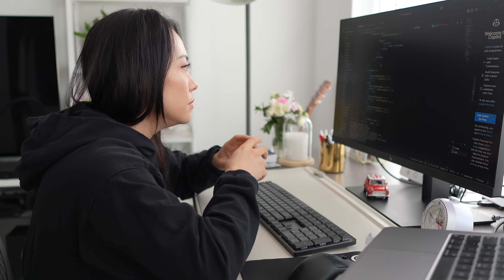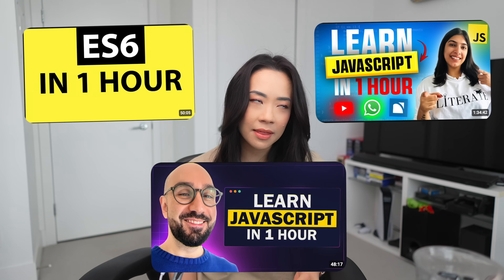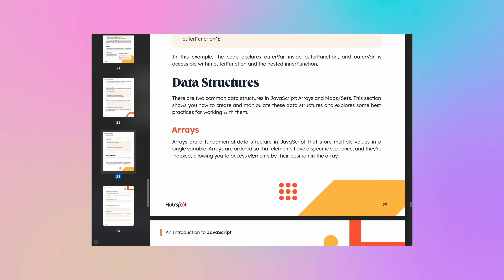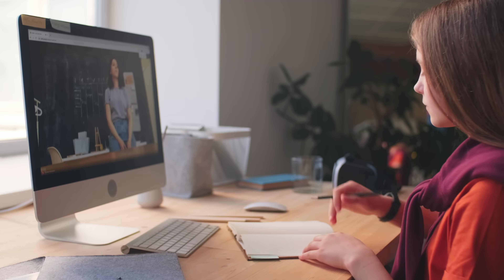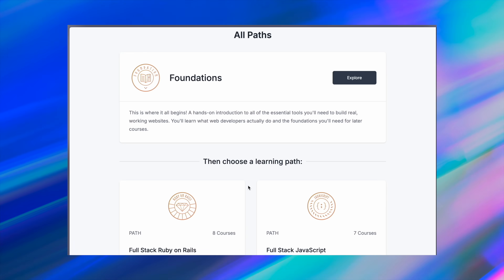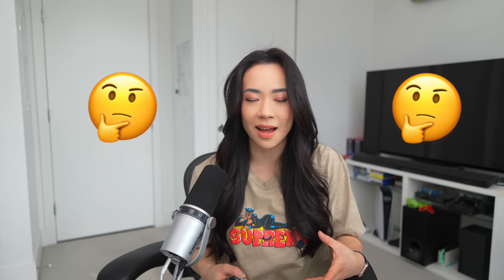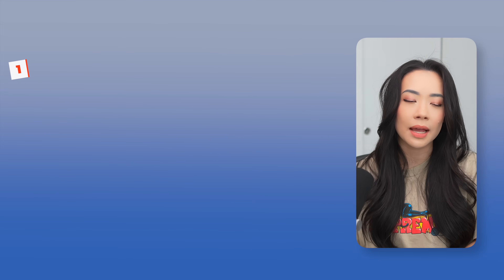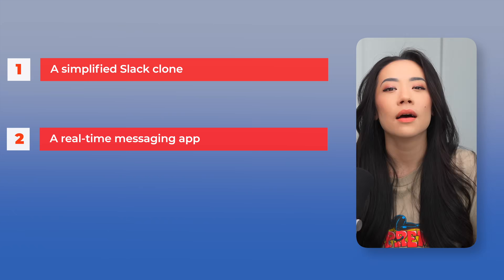How to Learn JavaScript FAST in 2026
If you want to get an easy introduction to JavaScript to help you take your code to the next level, check out this free resource from Hubspot!

🚀 Learn JavaScript FAST – The Most Efficient Way to Master JS 🚀

Struggling to learn JavaScript? Tired of hopping from one tutorial to another without real progress? In this video, I break down the most efficient way to learn JavaScript—covering the best resources, science-backed learning strategies, and practical project ideas. Whether you're a beginner or looking to sharpen your skills, this guide will help you learn JavaScript the right way.

💡 Featured Book Recommendations:
📚 Head First JavaScript (Beginner-Friendly Book)

🎓 Do you have a fullstack or front end interview coming up? Sign-up to GreatFrontEnd using my link to get access to the most comprehensive front end interview questions list to make your interviews much easier